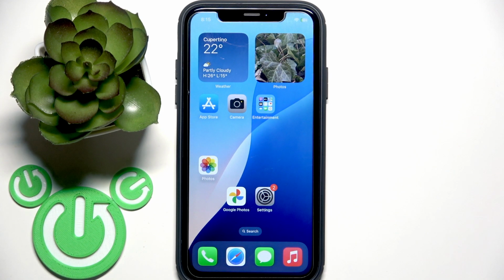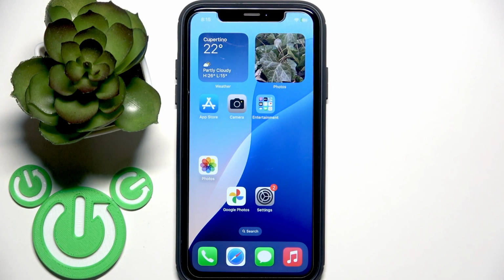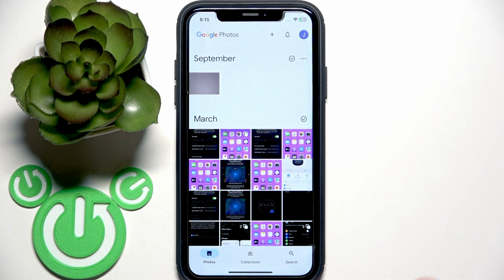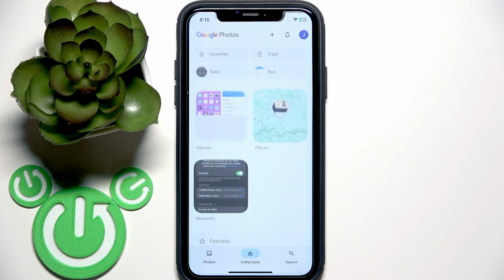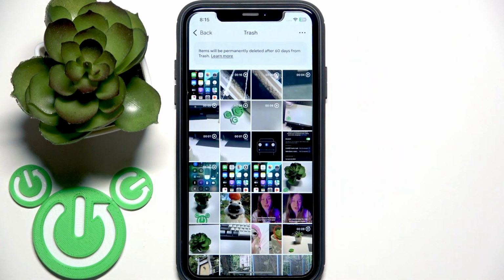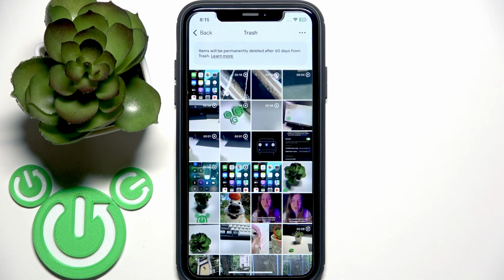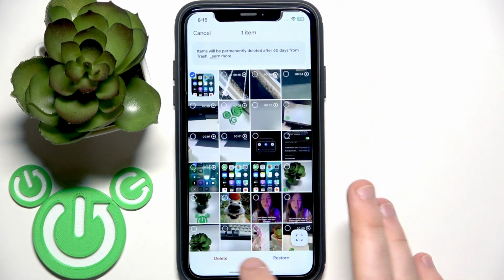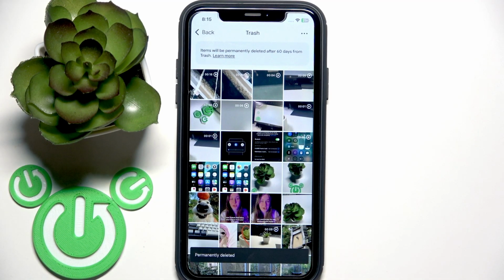How to Find Deleted Photos on Google Photos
If you accidentally deleted photos in Google Photos, you might still be able to recover them. In this video, we show you step-by-step how to find deleted photos on Google Photos using the Trash folder. Learn how to access your deleted images, understand how long they stay in the Trash, and what happens if you permanently delete them. We also explain where else your photos might be, such as the Archive or Locked Folder, so you can check all possible locations. This guide will help you recover your lost pictures quickly and easily using the Google Photos app on your device.

How to recover photos from Trash in Google Photos?
Where is the Archive or Locked Folder in Google Photos?

0:00 Introduction
0:08 Open Google Photos app
0:17 Go to Collections and Trash
0:25 View deleted photos in Trash
0:39 How long deleted photos stay in Trash
0:52 Permanently deleting photos
1:03 Check Archive and Locked Folder
1:09 Final tips and outro